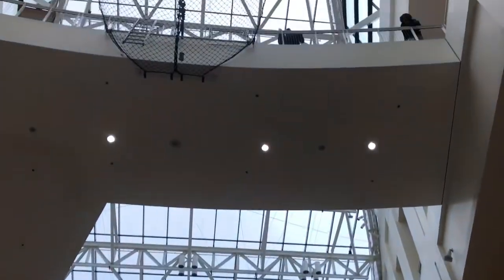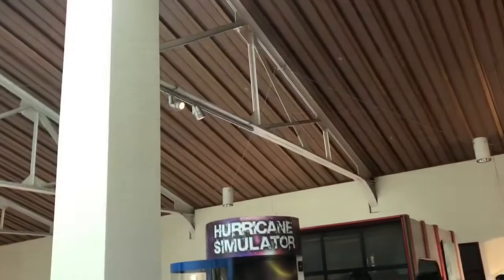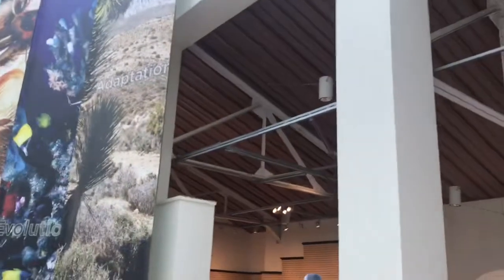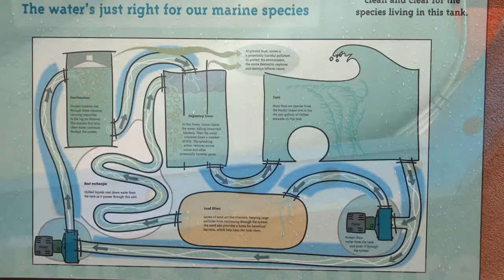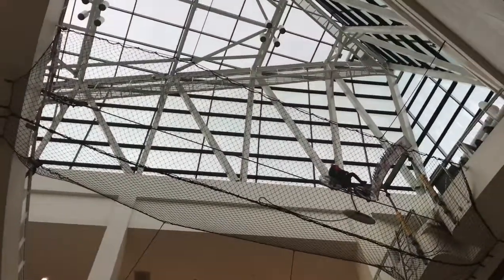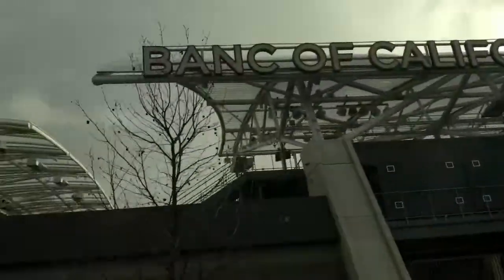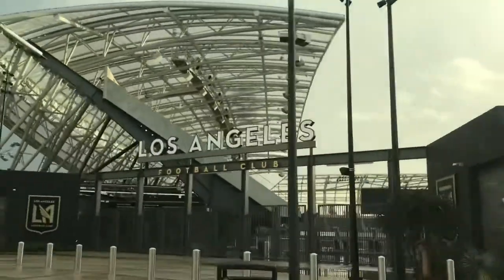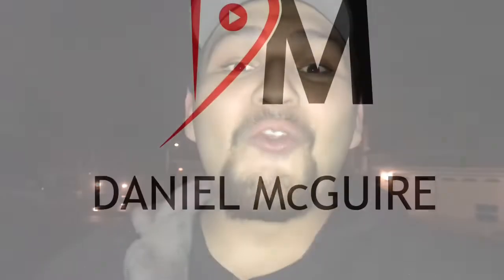CIVIL ENGINEERING STUDENT GOES TO CALIFORNIA SCIENCE CENTER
Civil engineering student perspective of buildings. California Science Center in downtown LA. A lot of amazing structures in play.